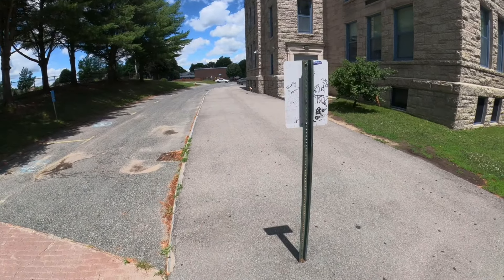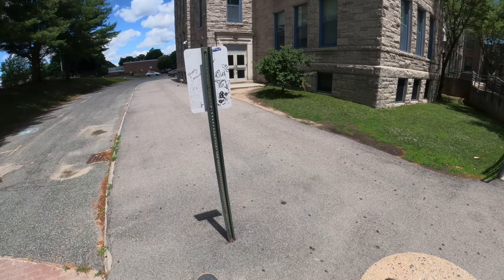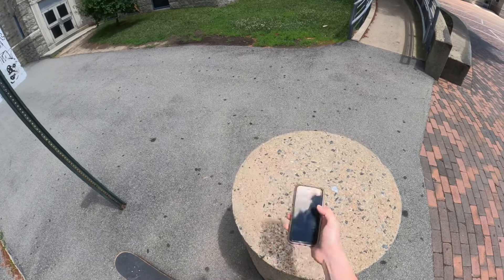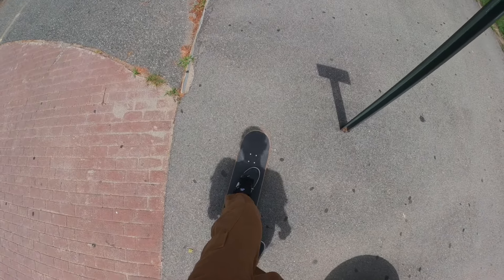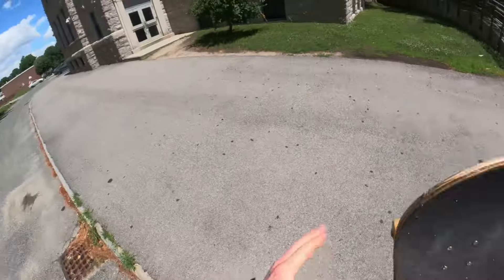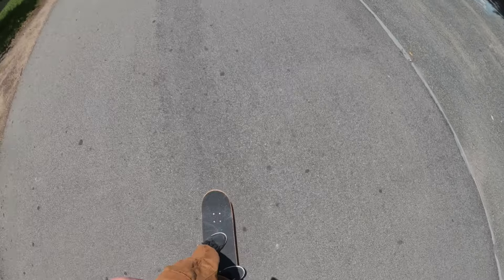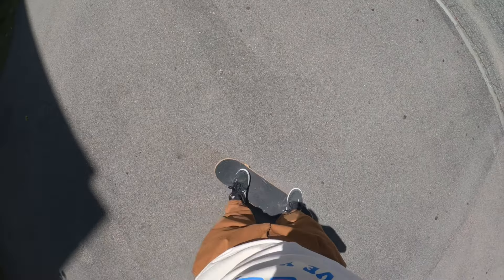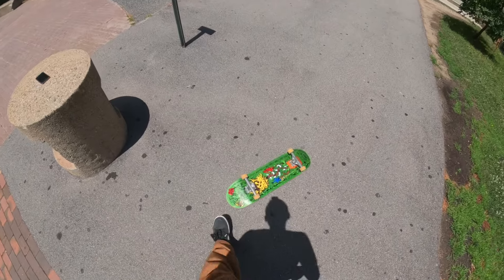Perfecting The Basics: 10-Minute Freestyle (POV RAW Skateboarding)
Quick flat ground session. Lots of room for improvement. Continuing to build the foundation.